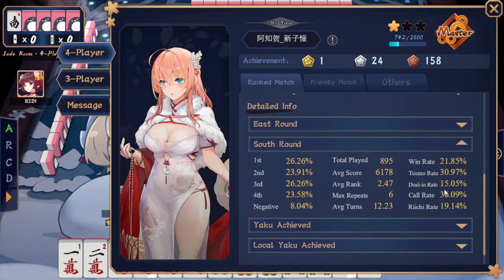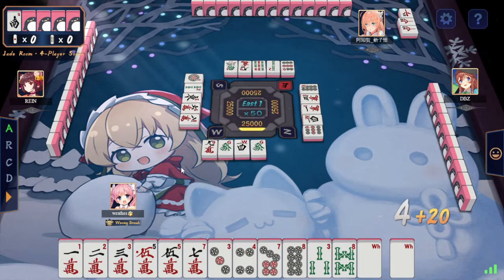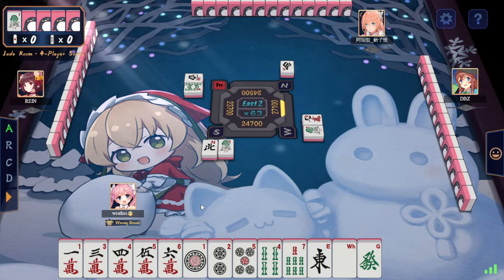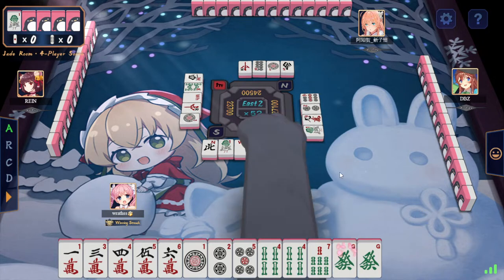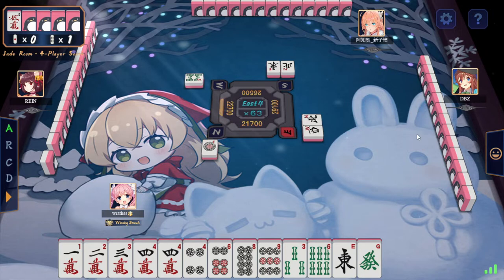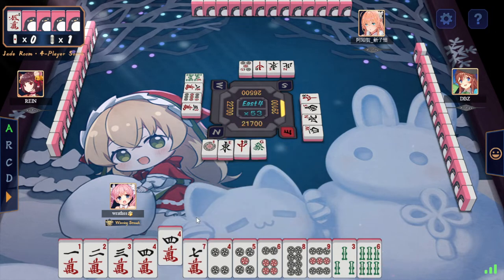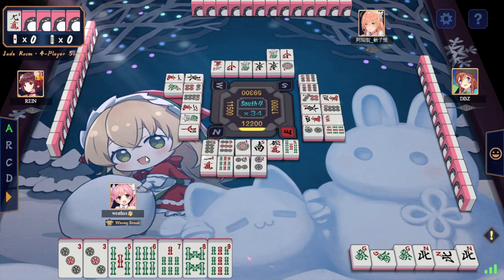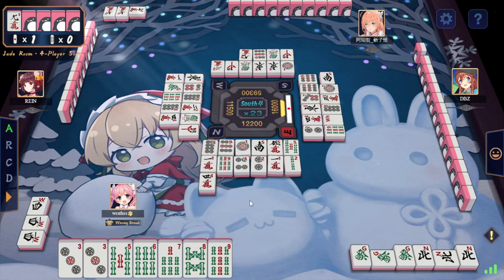Mahjong soul jade room with commentary (260)